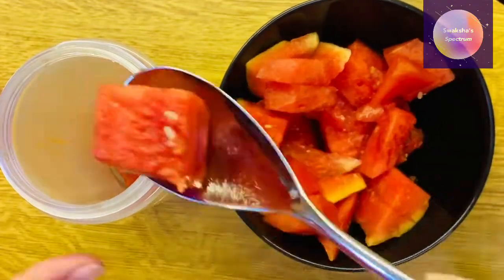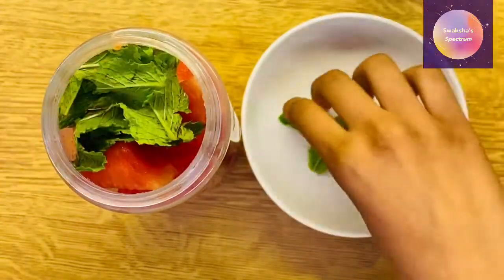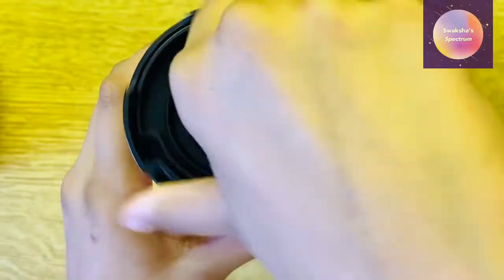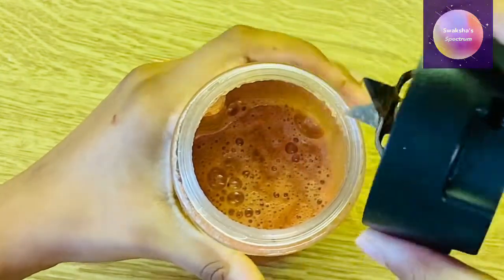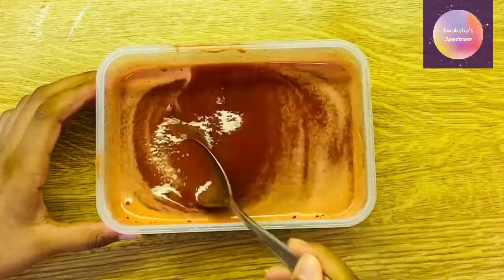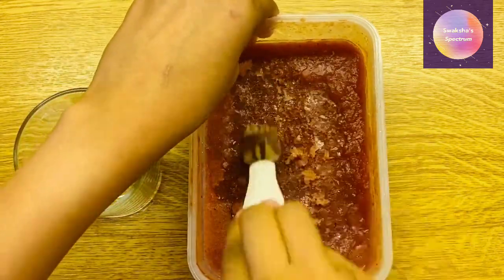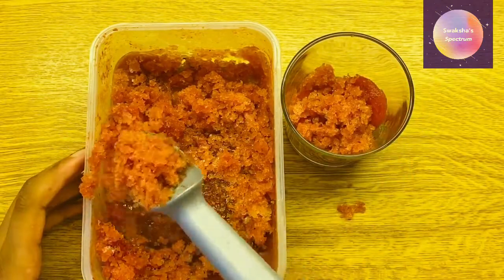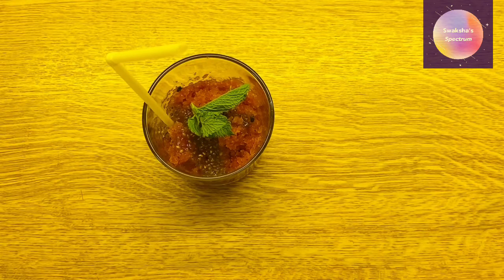Watermelon Slushie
It was so hot this week and I was in desperate need of something cool to cool me down, so I decided to make a slushie and share it with all of you!